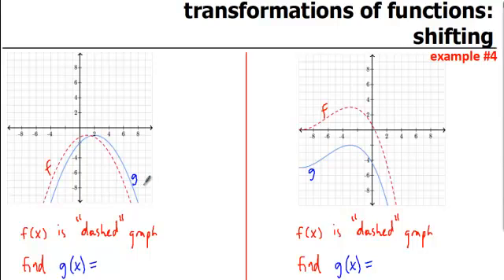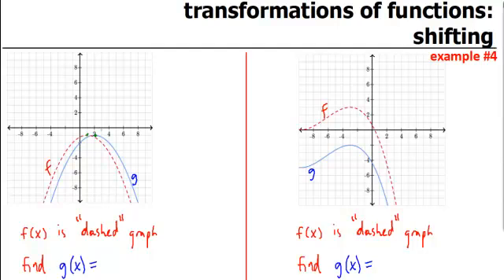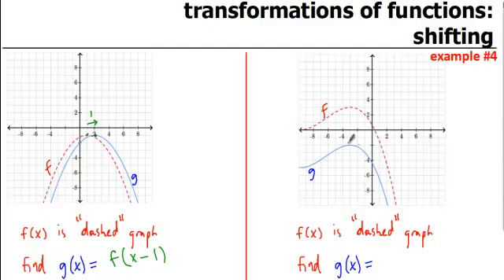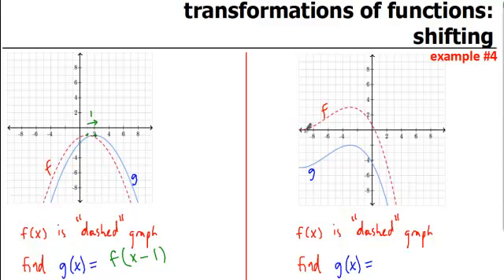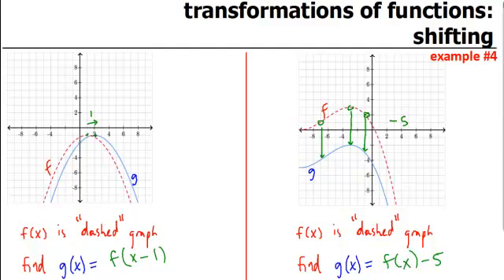3 5alg2 231902